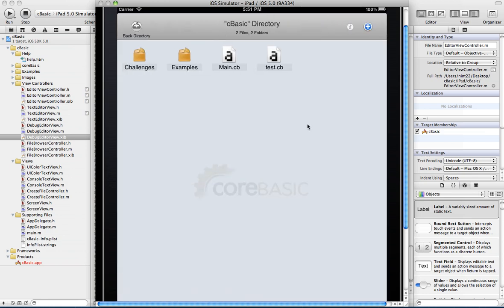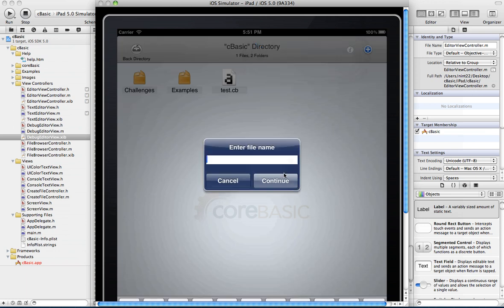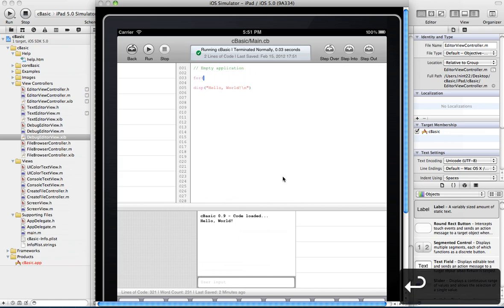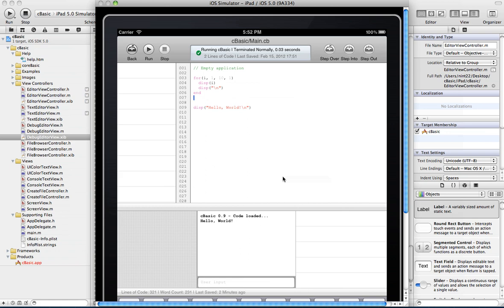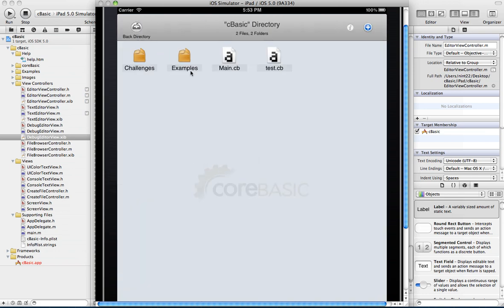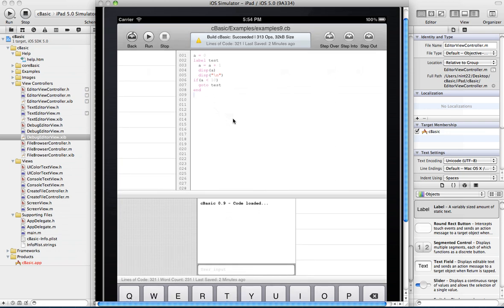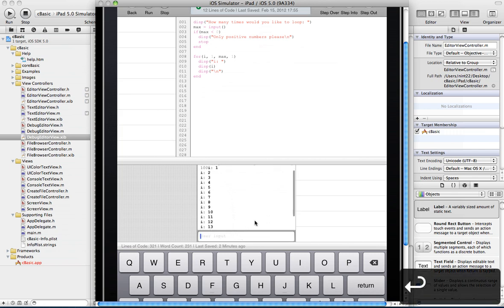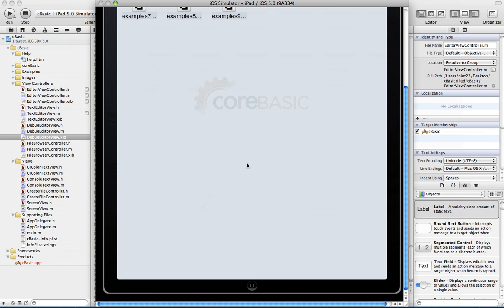coreBasic iPad Integrated Development Environment preview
This is a preview / early-development version of a new IPad application I wrote for the coreBasic programming language.